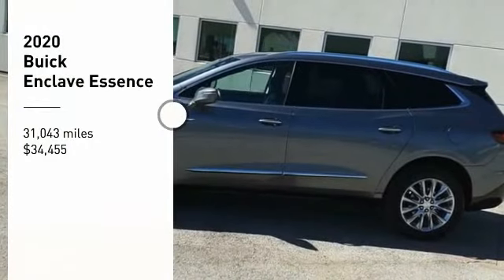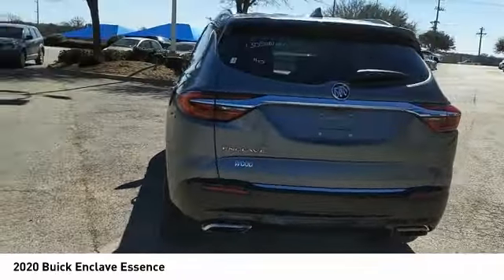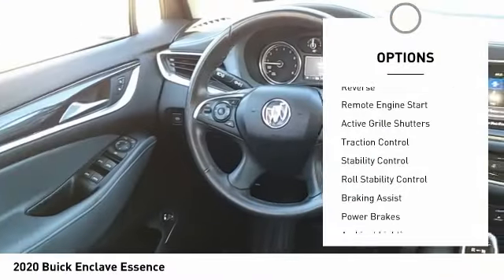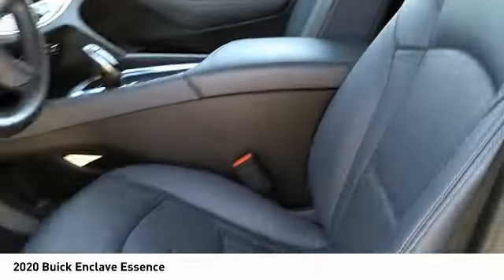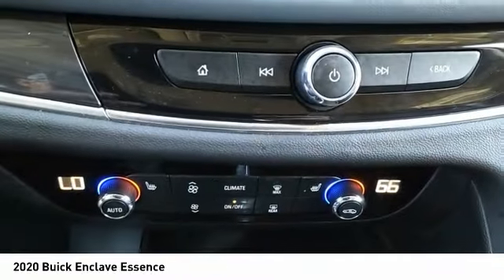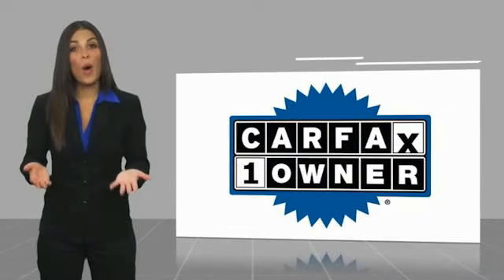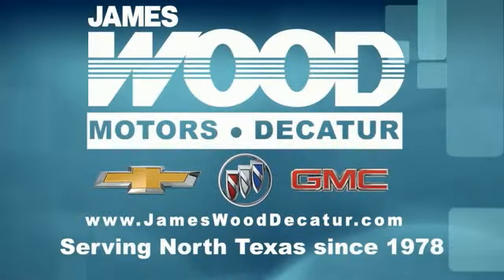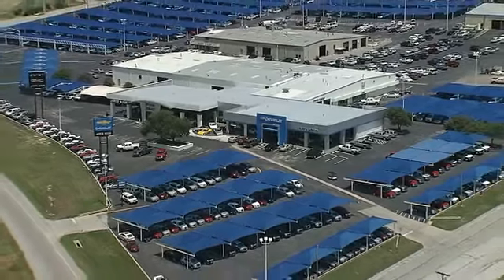2020 Buick Enclave Decatur TX 130511A1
2020 Buick Enclave Essence

2111 US HWY 287 South